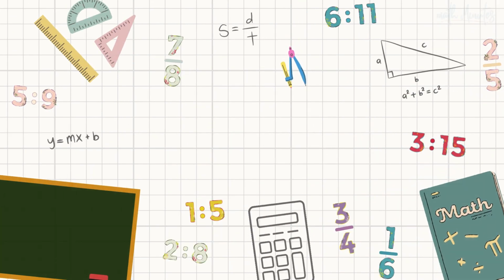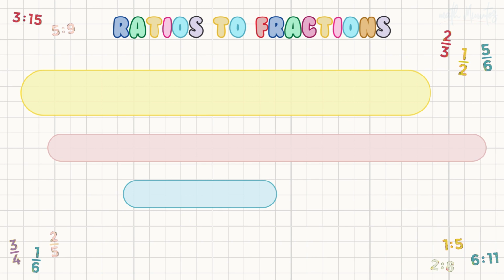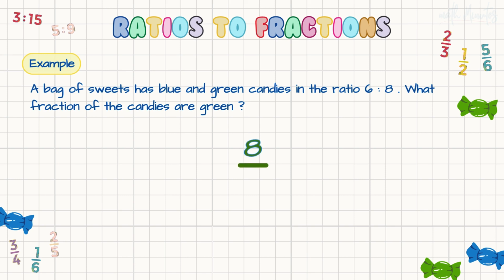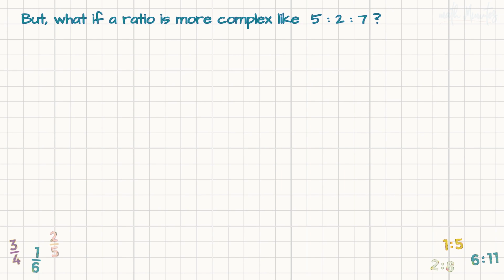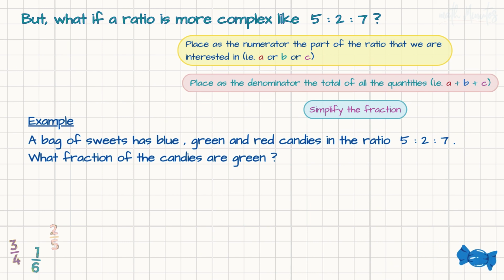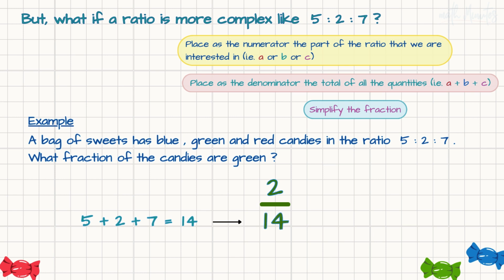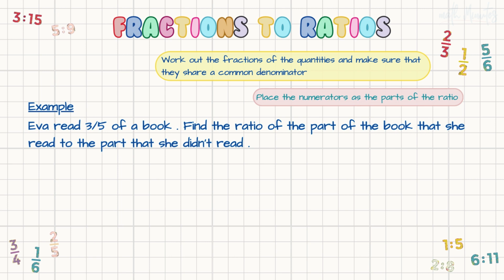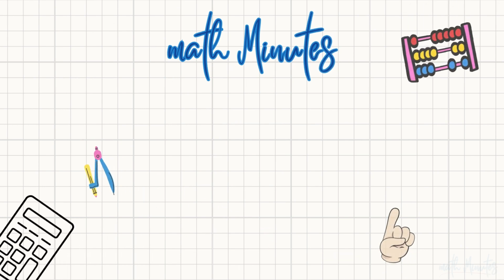Ratios and Fractions | mathMinutes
Dive into the world of ratios and fractions with our latest YouTube video! 🧠
Whether you're a student looking to ace your math exams or someone eager to refresh your knowledge, this comprehensive guide will walk you through the art of converting ratios and fractions effortlessly.

📊 Learn step-by-step techniques to convert ratios to fractions and vice versa, unravelling the mystery behind these fundamental mathematical concepts. 💡
Our engaging explanations and real-world examples make the learning process enjoyable and accessible for everyone.

🎓 Boost your math skills and build a strong foundation as we break down conversion methods, share insightful tips, and provide practice problems to solidify your understanding. 📚

👩‍🏫 Join us on this educational journey, and by the end of the video, you'll be a pro at converting ratios and fractions! Let's conquer math together! 🚀